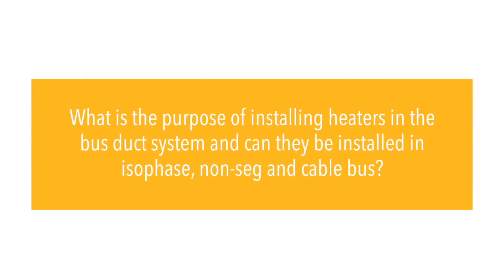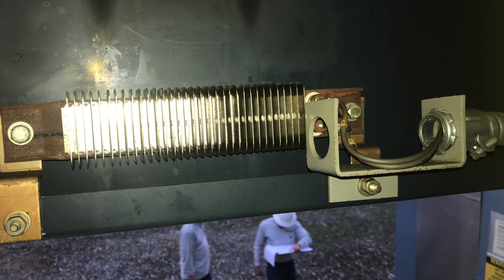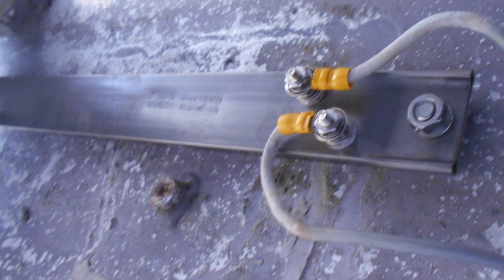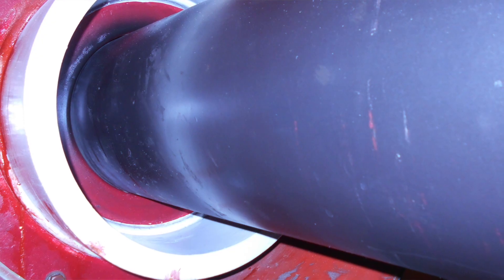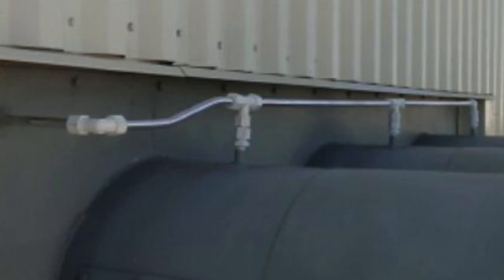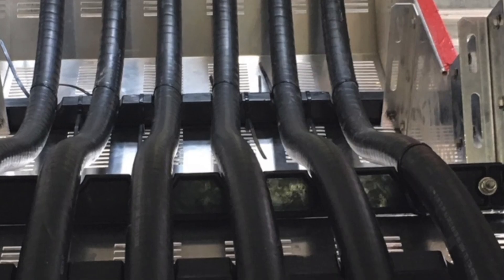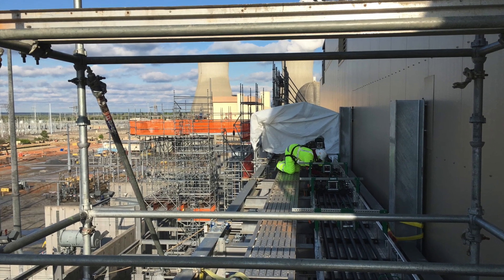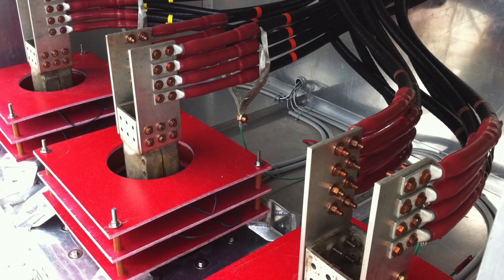Electrical Bus Duct System Optional Features and Enhancements: Heaters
In our 5th installment in our Q&A Vlog Series, we take another look at the benefits of installing optional aftermarket features and enhancements on your electrical bus duct system.  Specifically, we take a look at combating problematic condensation issues that occur when air temps and humidity fluctuate between day/night. This video discusses the application and benefits of installing heaters in bus duct systems and whether they can be installed on isophase, non-seg and cable bus.

If you have a question for EBI’s technical team, we would love to hear from you! Your question could be featured in one of our future videos. To view all of our videos in this series visit us